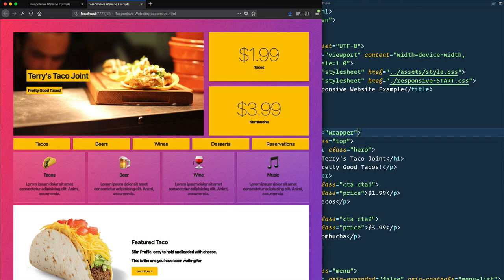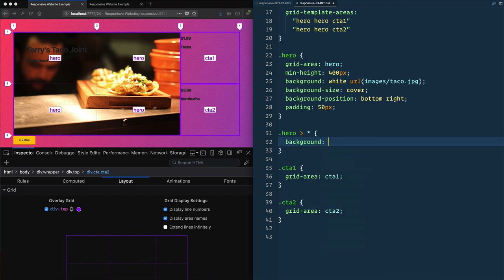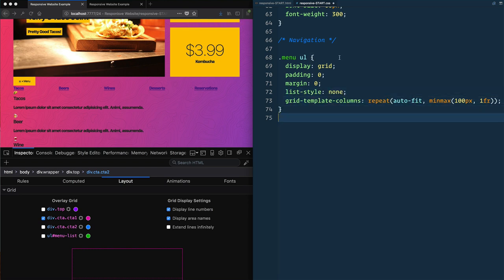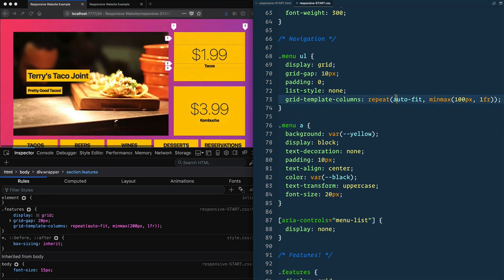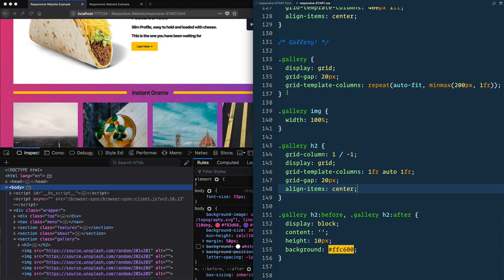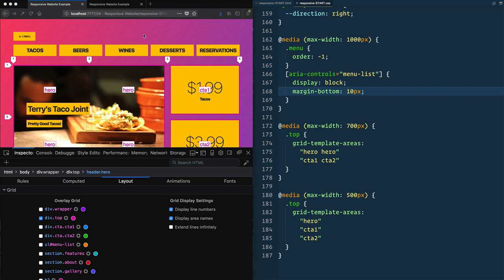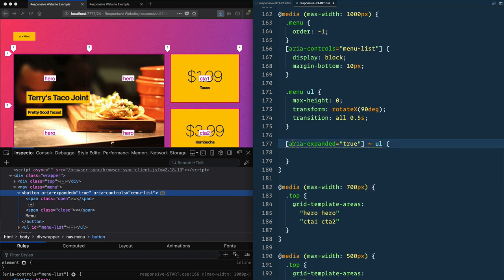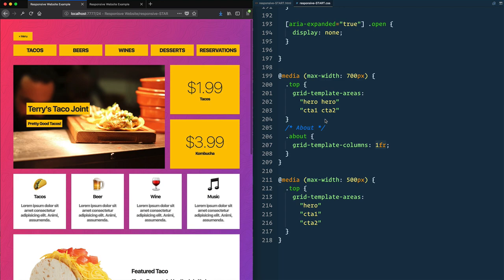CSS GRID: Responisve Website Exercise — 24 of 25